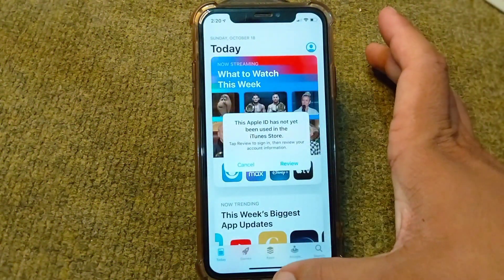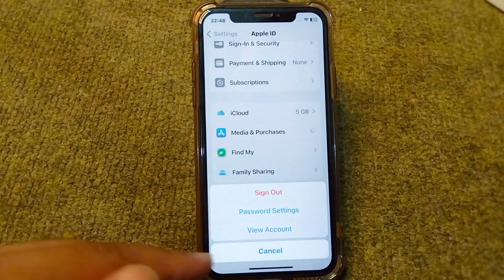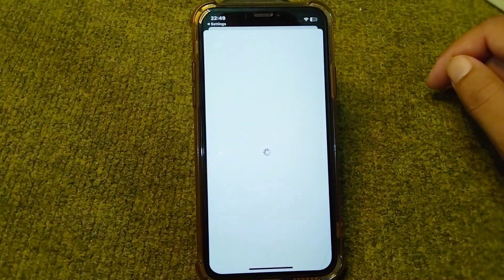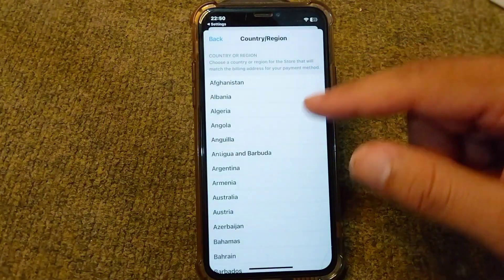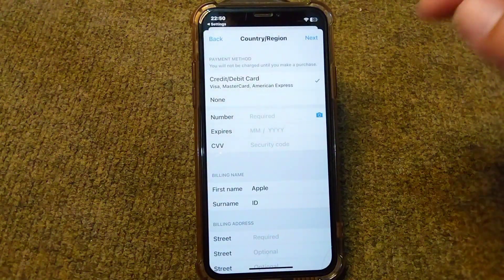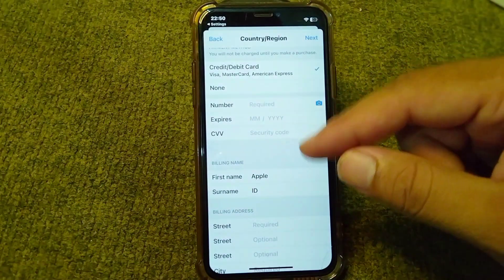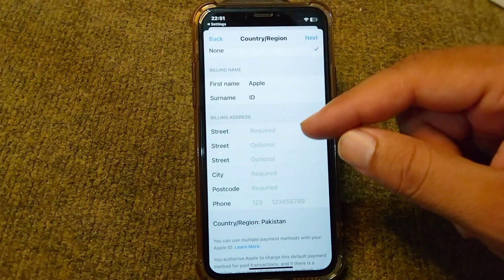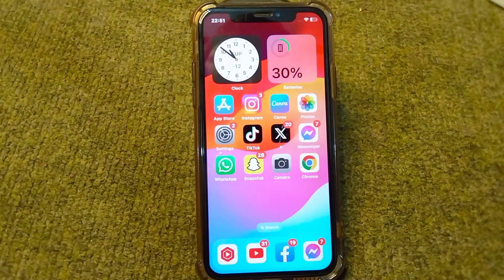this apple id has not yet been used with the itunes store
this apple id has not yet been used with the app store

this apple id has not yet been used with the itunes store in hindi

this apple id has not yet been used in the itunes store problem

this apple id has not yet been used with the itunes store pakistan

this apple id has not yet been used with the itunes store iphone 7

this apple id has not yet been used with the app store macbook

this apple id has not yet been used with the itunes store use existing apple id

this apple id has not yet been used with the itunes store ipad

this apple id has not yet been used with the itunes store 2023

this apple id has not yet been used with the itunes store iphone 6s

this apple id has not yet been used with the itunes store in urdu

this apple id has not yet been used in the itunes store. tap review to sign in

this apple id has not yet been used with the itunes store iphone x